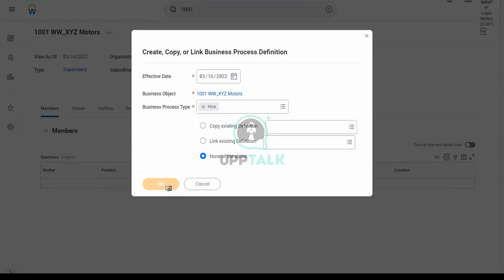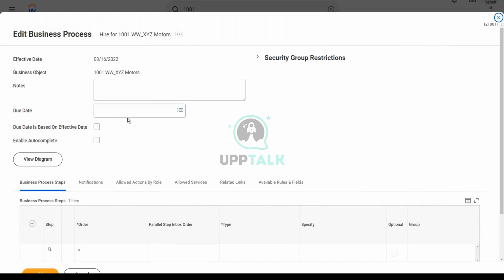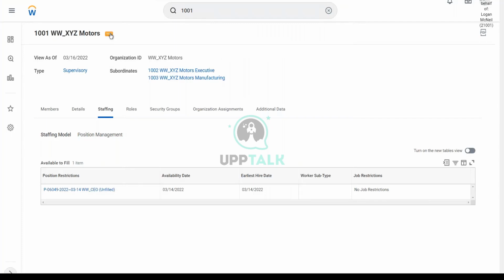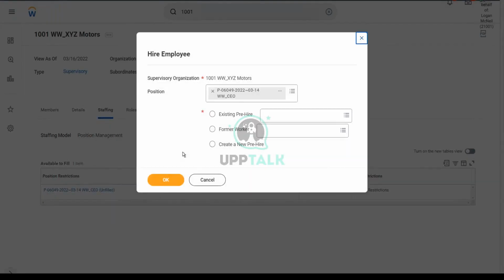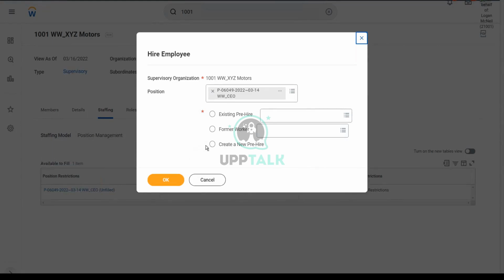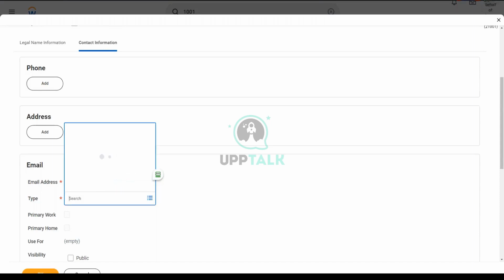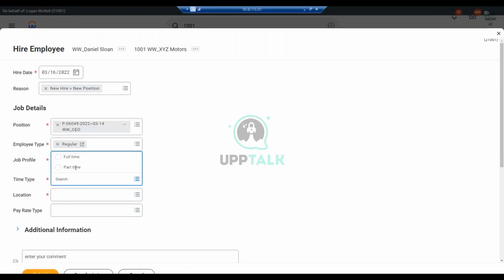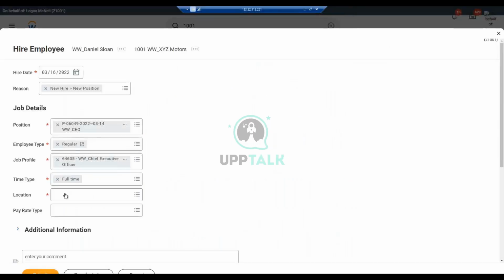Workday Business Process Simplified | Workday Tutorial for Beginners | Upptalk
1. To initiate a business process in Workday, start by locating it through the platform.
2. Given our current familiarity with Workday business processes, we'll begin by creating a simplified version for our assignment.
3. Navigate to the related actions menu and select "Business Processes" within the Workday interface.
4. Choose the option to create, copy, or link to define a specific Workday process.
5. When determining the type of business process, select "None of the Above" and proceed with configuring the hiring process.
6. It's important to note that this setup is provisional, as we plan to explore more advanced business processes in Week Three.
7. As an example, let's outline a basic Workday hiring process at YZ Motors for Daniel Sloan.
8. Start by entering Daniel Sloan's name and address into the required fields.
10. Finally, create a new pre-hire record and set today's date as the hire date in Workday to complete the initial steps.